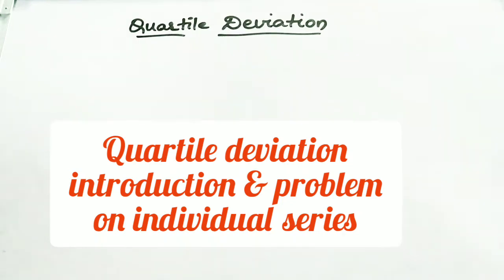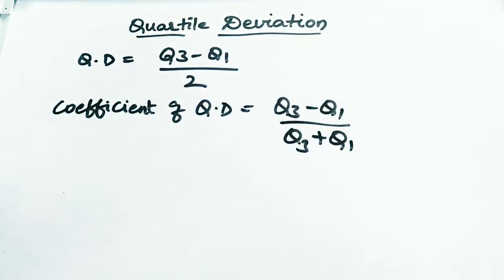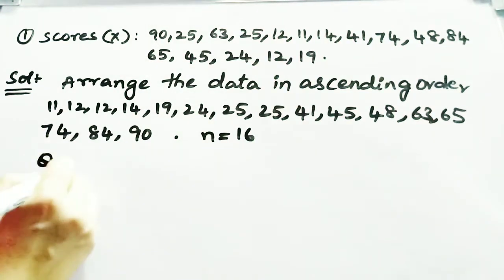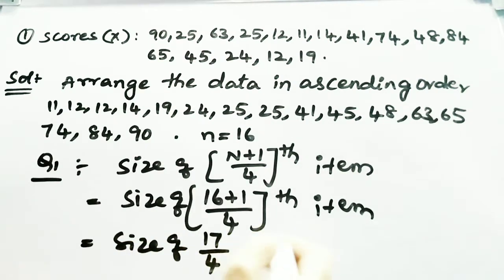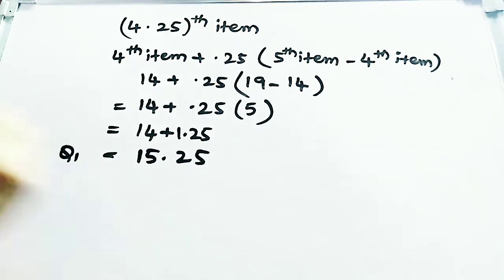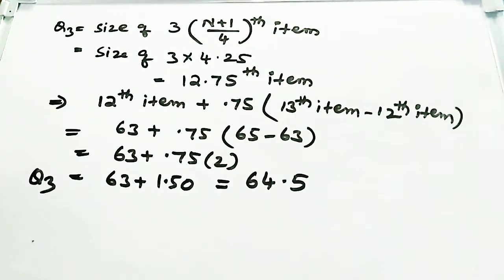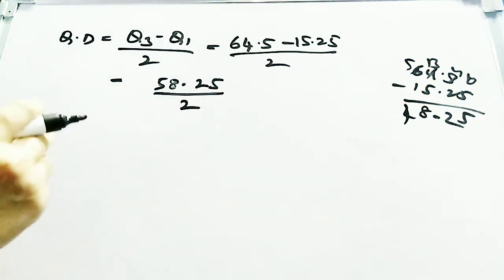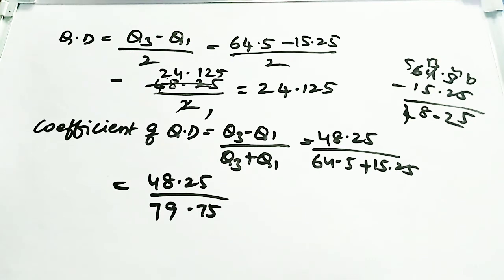quartile deviation introduction , individual series problem statistics for BBA Bsc Bed statistics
quartile deviation individual series

range